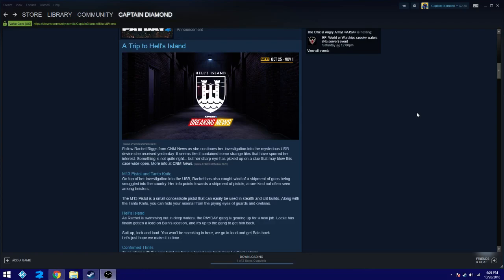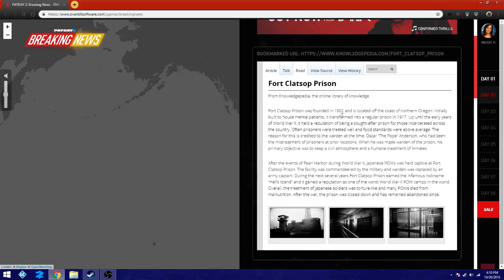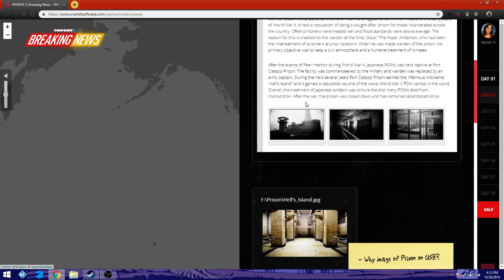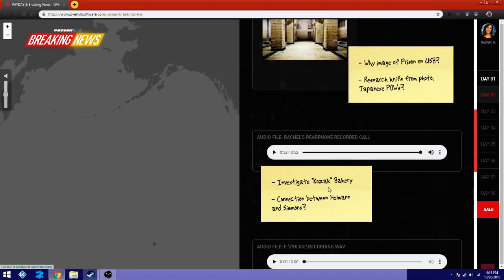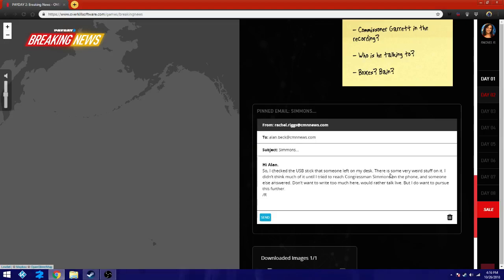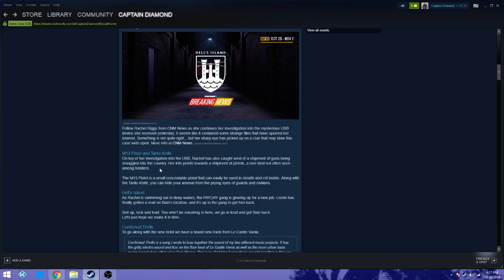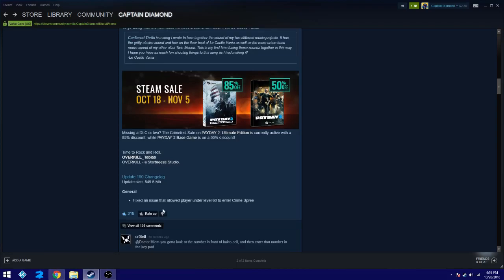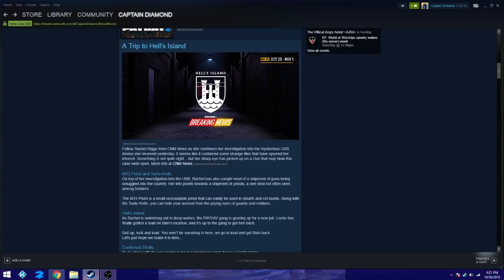Payday 2 Breaking News/Crimefest 2018 Day 2 New Heist, New Gun & New Leads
Warning: Content is not suitable for ages 14 and under.

Day 2 is here and we have stuff to mess with.

Note: Due to Overkill's choice to change the file type of the pictures, I can't use them at this time.

Links

Channel Icon by theMDLune